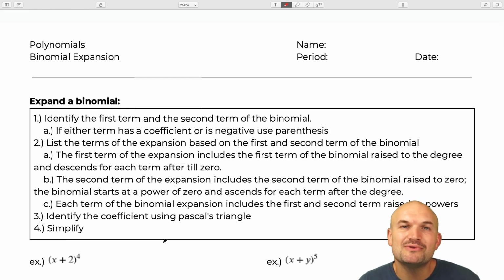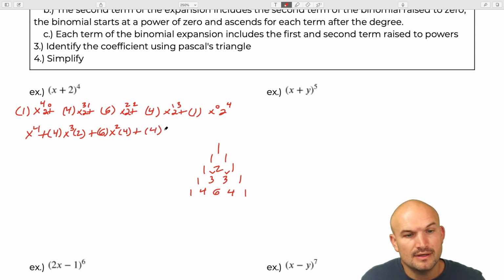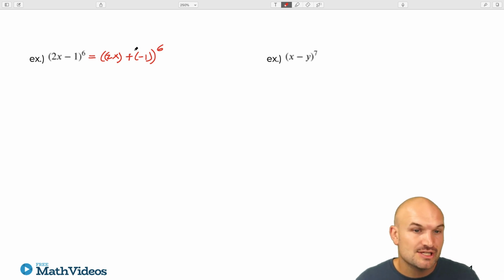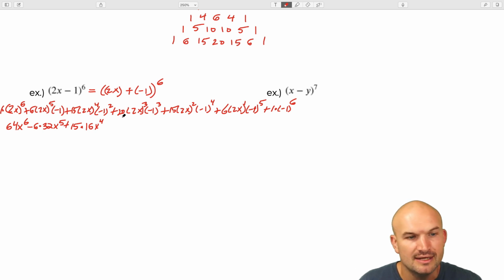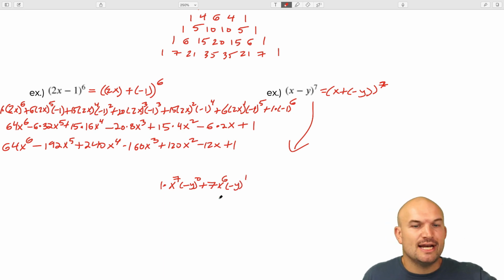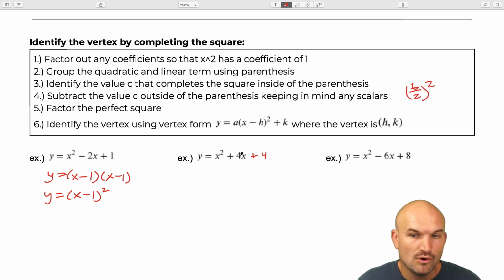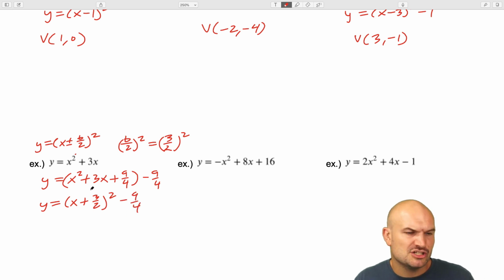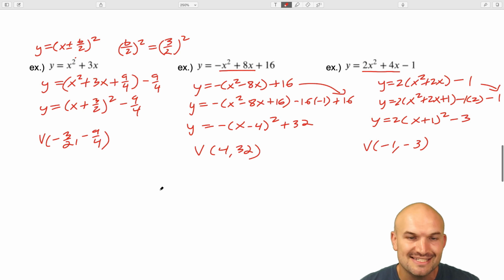2b.) Examples Binomial Expansion